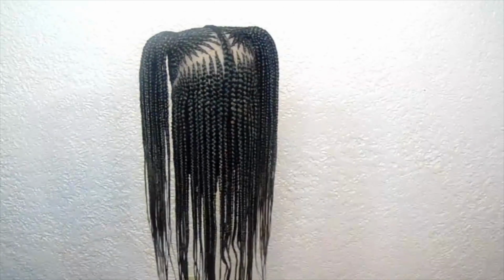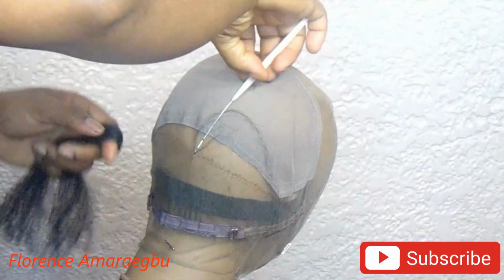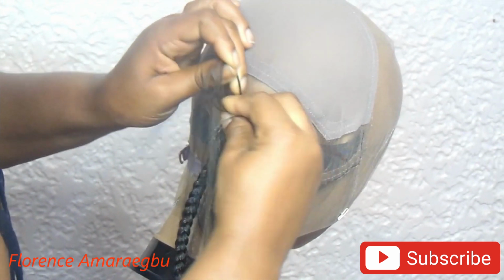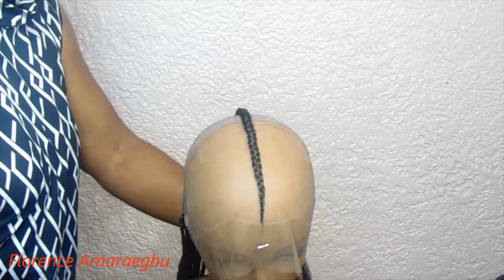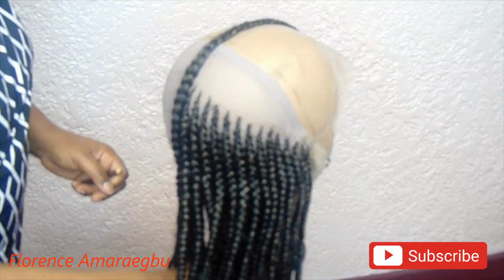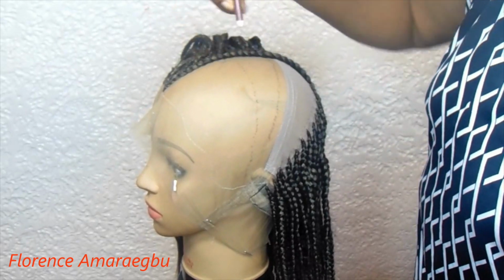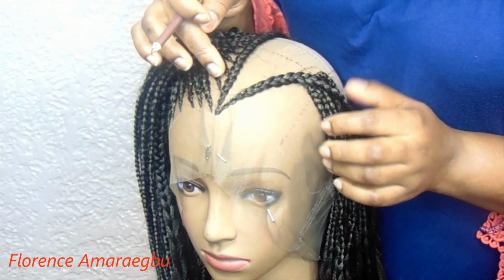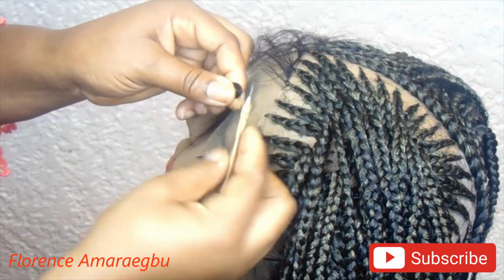Two Layers And Two Pony Tail Braided Wig , no closure. +Tip on getting full pony tail.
These are the video you will like